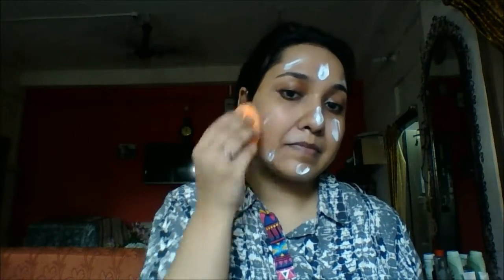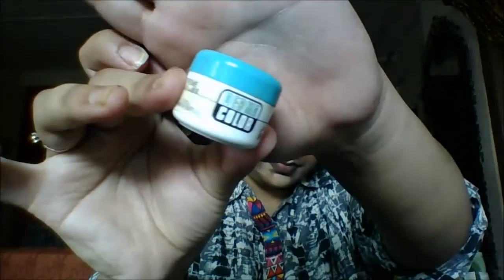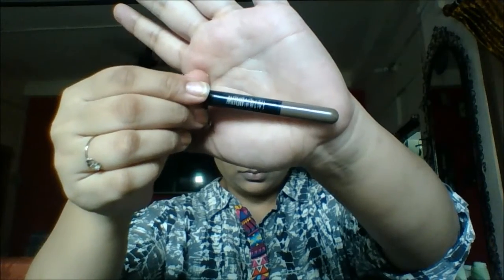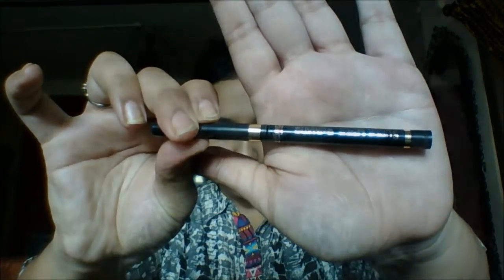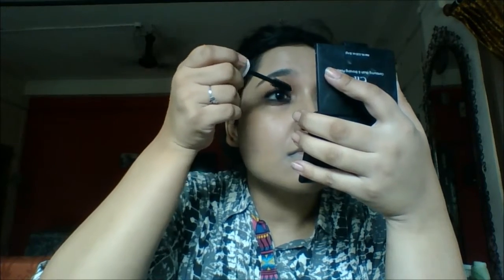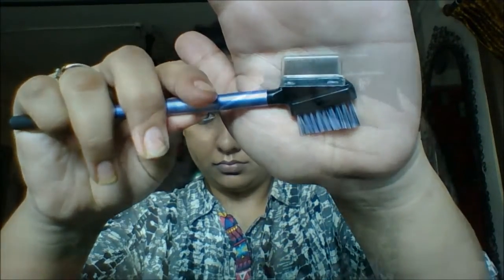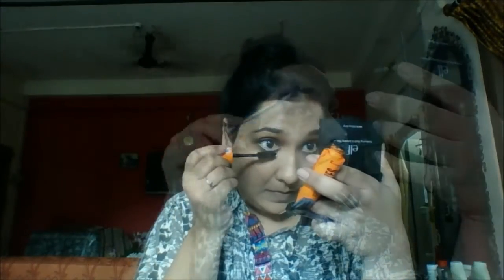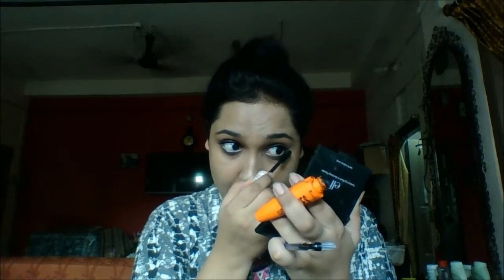Matte long-lasting makeup paired with pinks lips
Hi everybody!
Today I createda  long lasting matte makeup llok with really soft eyes and bright pink lips to go. I havent used any powder in the look, because I did not want to add to the coverage. Here are the product details:

Vichy Thermal Water
VLCC SWEAT FREE SUNBLOCK WITH SPF 40
MAYBELLINE DREAM LUMI TOUCH CONCEALER IN HONEY
KROLAN DERMACOLOUR CAMOFLAGE CREAM IN D65
MAYBELLINE FASHION BROW DUO SHAPPER IN BROWN
LOREAL SUPER LINER GELMATIC IN BROWN
ORIFLAME KOHL PENCIL IN NUDE
RIMMEL SCANDALEYES MASCARA
THE BODY SHUP BLUSH IN BUBBLEGUM